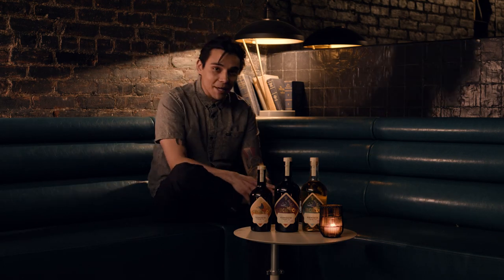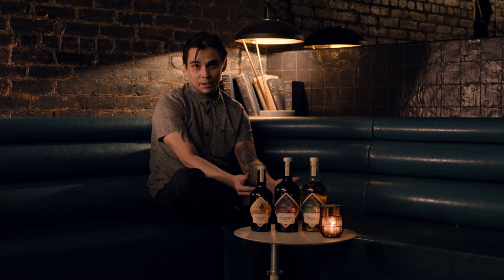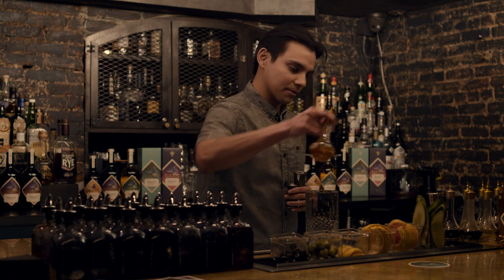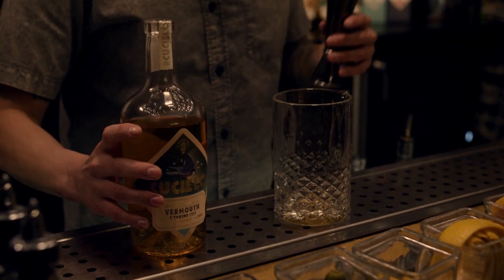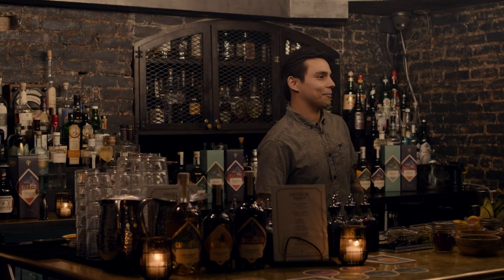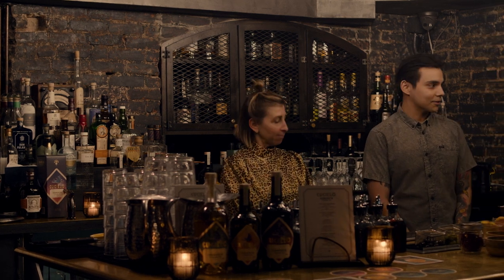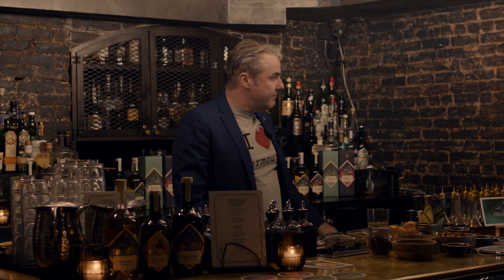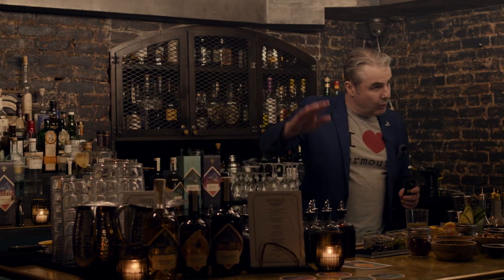Patent Pending Industry Class - Educator: Philip Duff, Andy Holmes - "The Vermouth Series"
Patent Pending Industry Cocktail Class

Educator:
Mr. Philip Duff, Andy Holmes

Special guest:
Lorenzo Casi - Bar Manager, Cafe Chelsea

Patent host:
Dorian Garsia

Title of the class:
Vermouth Series

Our Head Bartender Dorian Garcia made El Presidente as a cocktail to highlight the theme of this Patent class.

EL PRESIDENTE
The first written mention of this cocktail was in 1924 Manuel del Cantinero, a recipe handbook for Cuban Bartenders. El Presidente was named referring to Cuban president Mario Garcia Menocal (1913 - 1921). Importance and uniqueness of this stirred cocktail is that is breaking Caribbean trinity formula: Lime, cane and rum. Instead, it is something more like a Caribbean riff on a Manhattan.

1 dash orange bitters
½ bsp grenadine
¼ oz curacao
1 ½ oz Aged rum
1 ½ oz Cucielo white vermouth
Serve in chilled Nick and Nora glass
Garnish: Express orange peel

Patent Pending is a speakeasy cocktail bar located in the Radio Wave Building.
This is the building in which Nikola Tesla lived and performed his experiments on radio waves and created many other staggering inventions. At Patent we care for knowledge and bar philosophy.
In this class we are diving into the world of Vermouth!

Here are a few things about our educators:

Andy Holmes is the creator of the Cucielo Vermouth. He is also a founder and managing director of drinks company Artisan Spirits. To create this artisanal vermouth Andy Holmes collaborated with Torino Distillati’s master blender, Carlo Vergnano to perfect the profiles of Cucielo.

Philip Duff is our dear friend and the industry legend . Besides having knowledge of the Bar Bible, he is the man behind the award wining Old Duff traditional genever. He founded Holland's first speakeasy bar "Door 74." Philip Duff educates and consults all over the world, spreading spirit and cocktail knowledge, bettering the bar industry that we all care for. He is the educational director for Tales of Cocktail. He also judges for IWSR, the Worlds 50 Best Bars, and Spirited Awards. We could mention many more amazing things he does, but nevertheless, he is a great friend and that is what matters the most.
Thank you, Mr. Philip for such an amazing class!